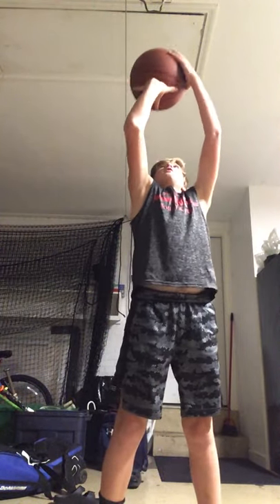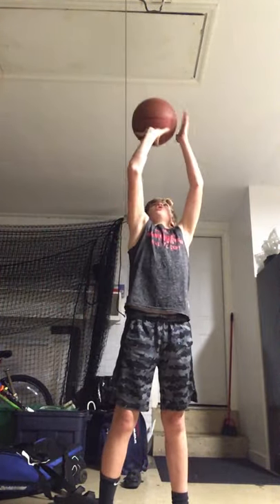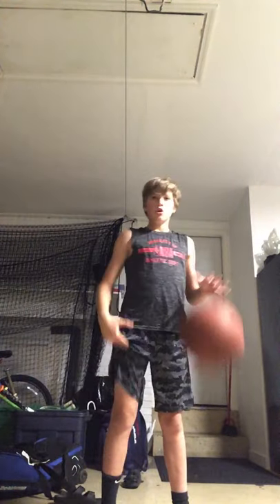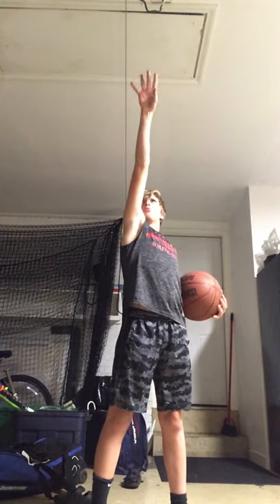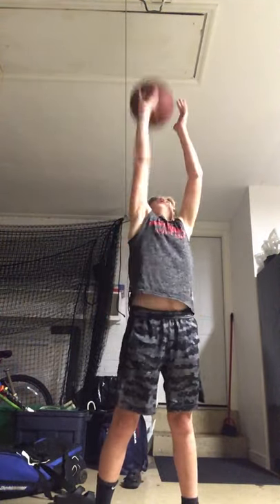How to drive around defenders(eurosteps hotsteps) and shooting motion